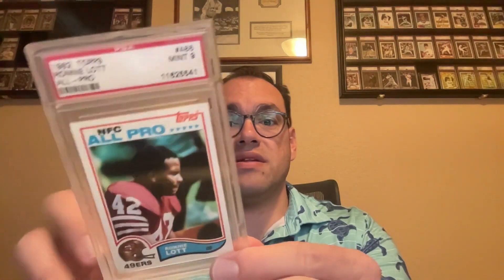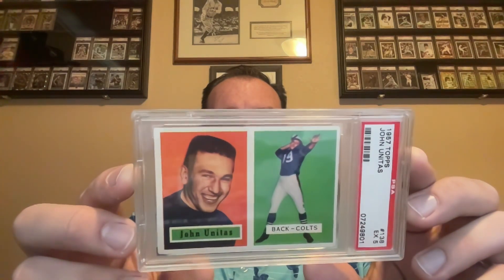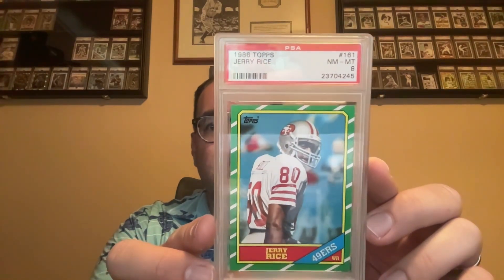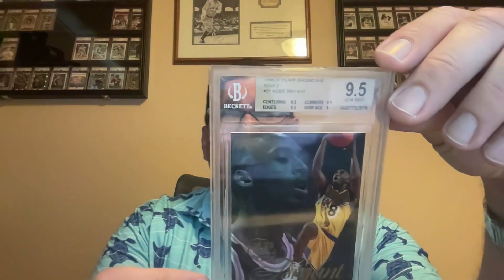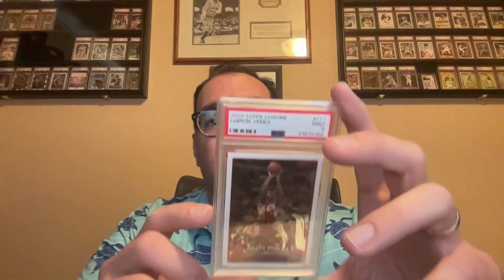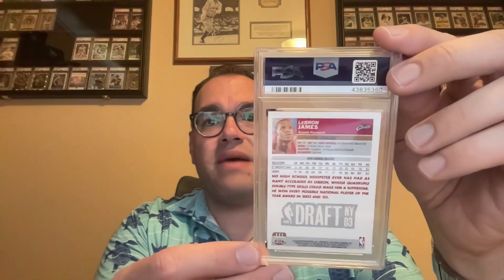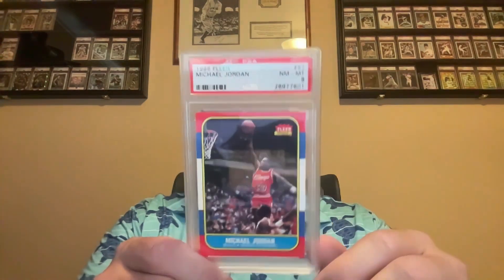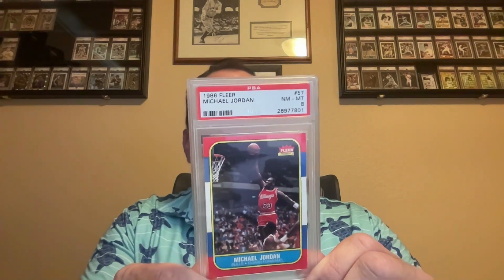Video Response for sammythunderrookiecard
Sammy asked us to do a VR where we show our favorite rookie cards across any sports.  I changed things up from normal for this one.